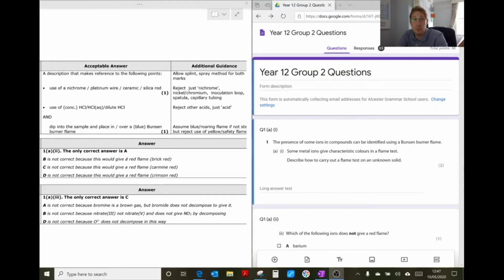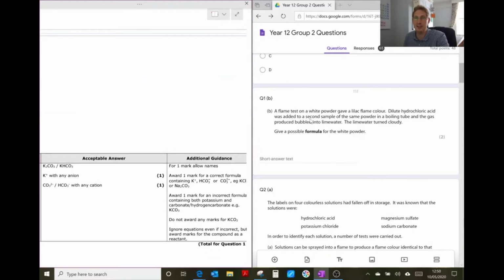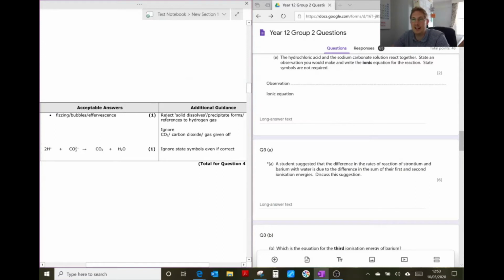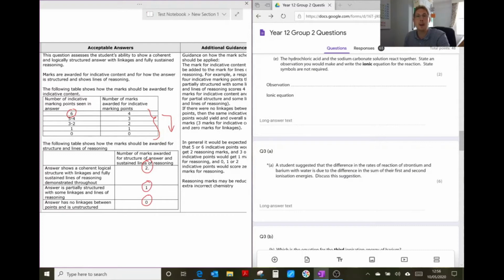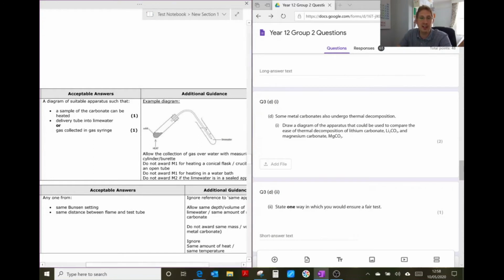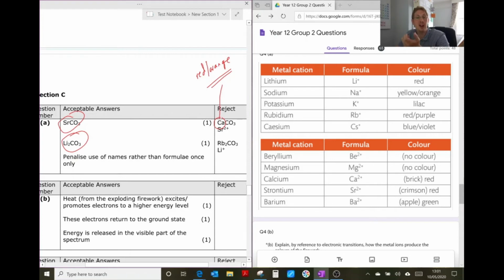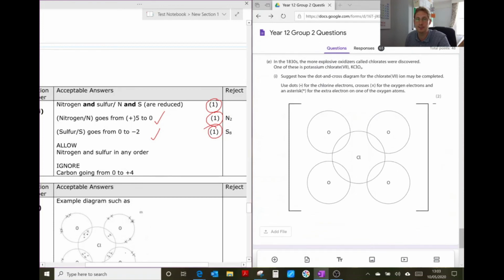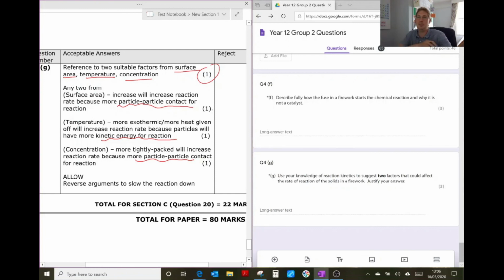Y12 Topic 4A: Review of exam questions